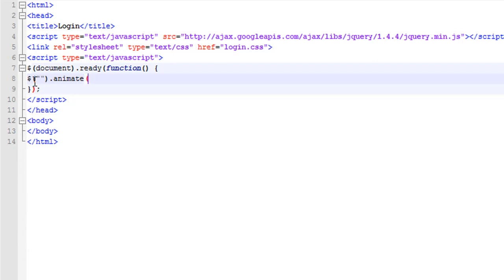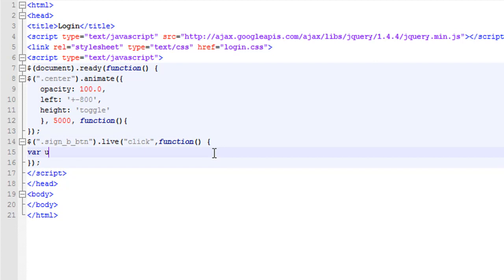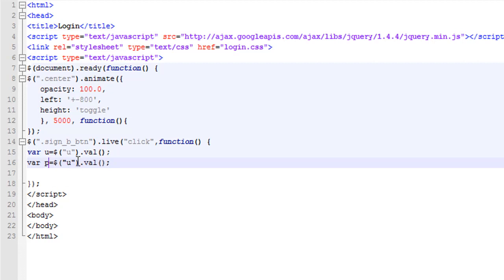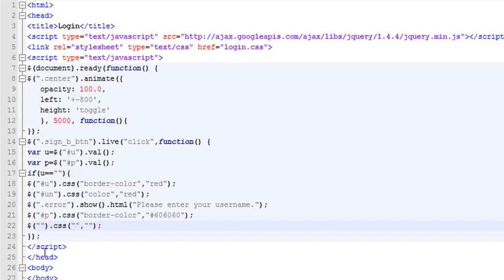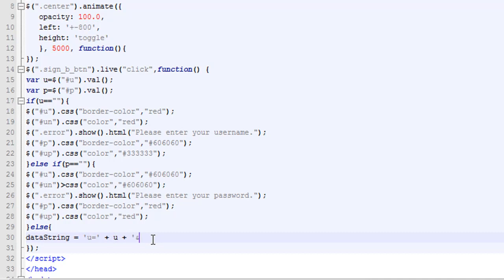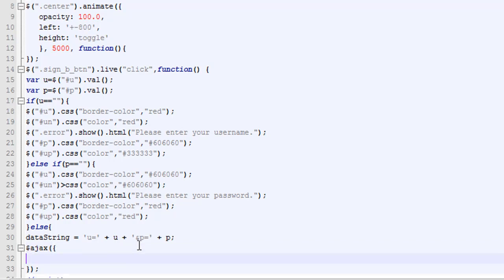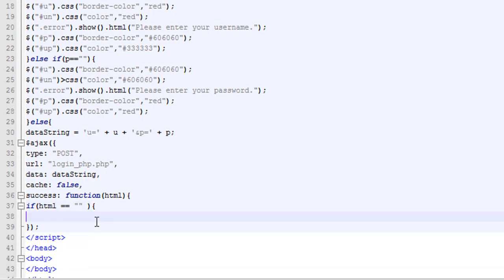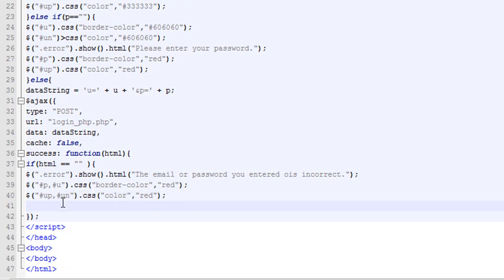jQuery tutorial (animated login form PART1)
This tutorial will show you how to make an animated login script using jQuery and css.